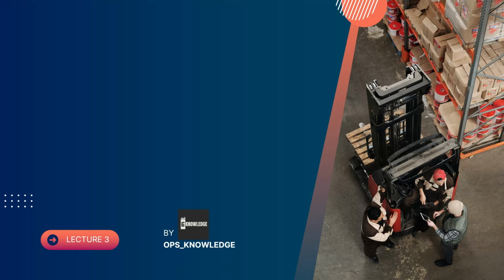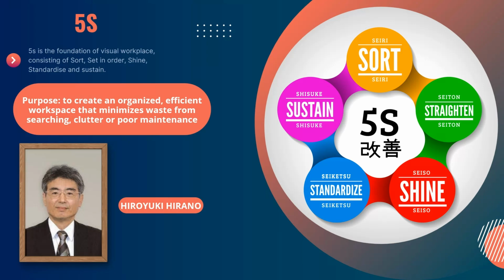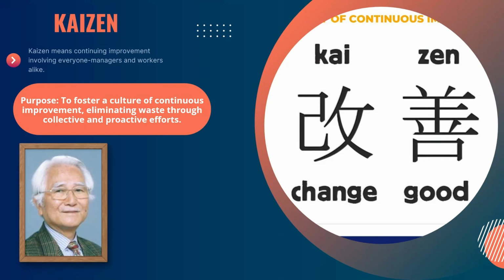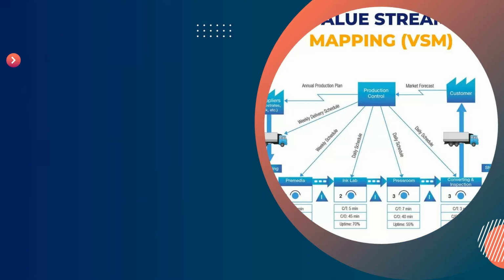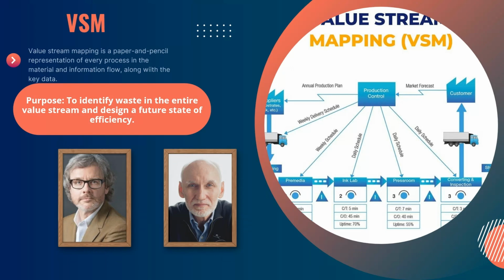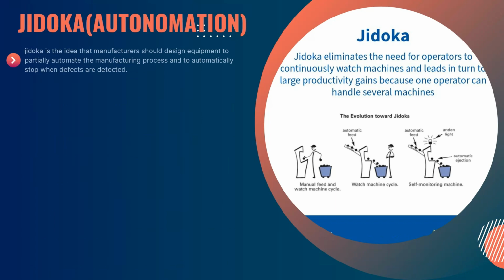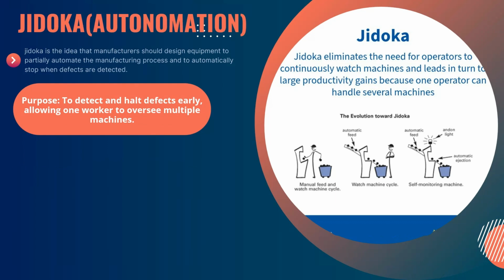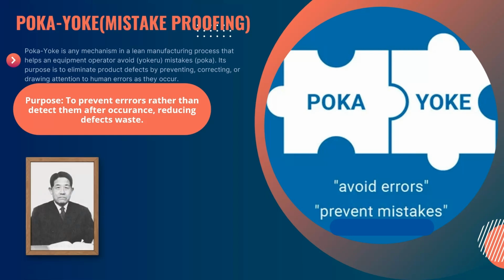Lean Hacks: 10 Tools to Cut Waste & Boost Productivity(by Divyanshu)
Looking to ace your next interview? This video is your essential guide to the 10 key Lean tools that will help you demonstrate a solid understanding of waste reduction and process improvement. We'll give you the knowledge to confidently discuss concepts like 5S for workplace organization, Kanban for workflow management, and Kaizen for continuous improvement. You'll also learn the purpose of Value Stream Mapping (VSM) to identify waste, Just-in-Time (JIT) for efficient production, and Jidoka for error detection. We'll also cover Poka-Yoke for mistake-proofing, Heijunka for production leveling, Andon for real-time problem alerts, and SMED for reducing changeover times. Mastering these concepts shows you have a firm grasp of Lean principles and are ready to apply them in a professional setting.